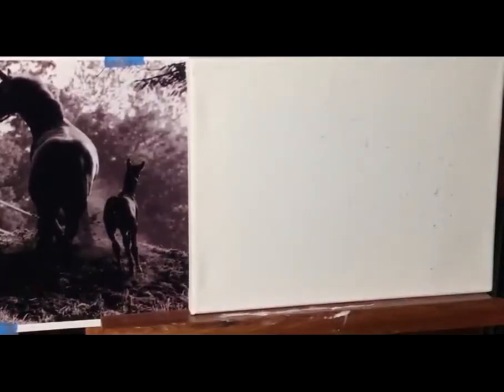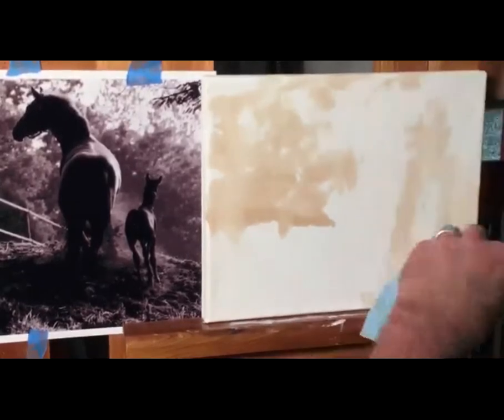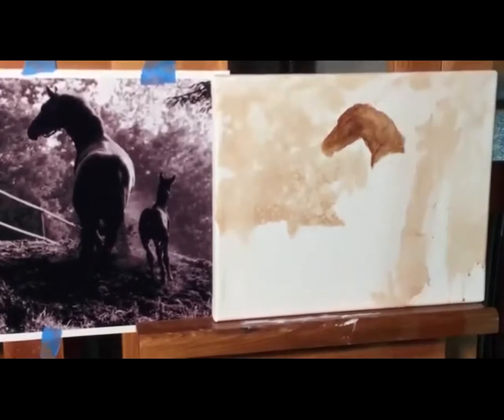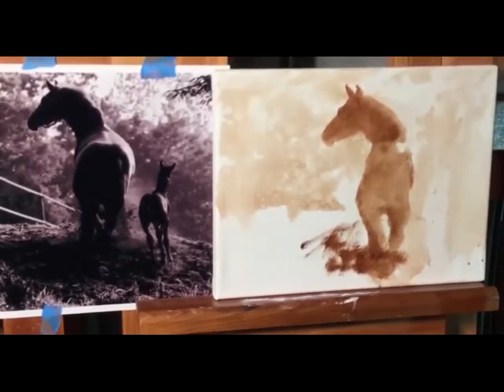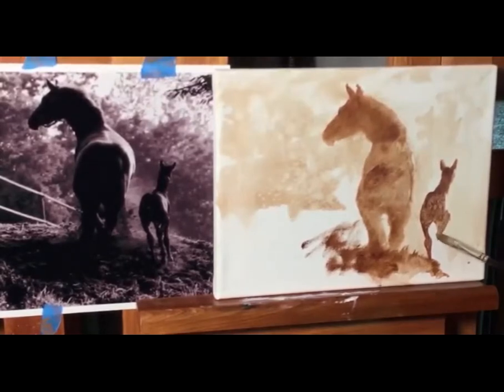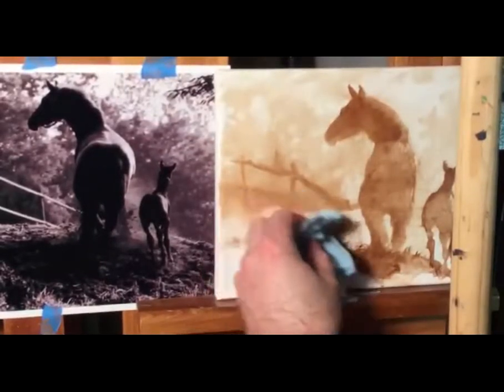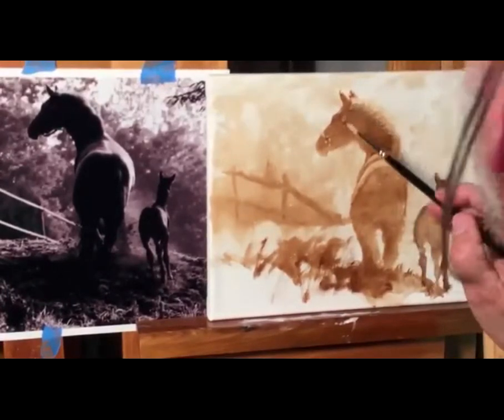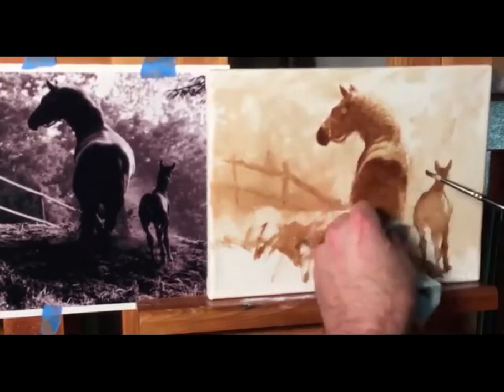Zoom Class with J Douglas: The Horse and Foal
Welcome to AiM's very first Youtube video! Today we are learning how to paint the horse and foal with internationally recognized artist, J Douglas!

We are still learning and look forward to sharing tutorials, time lapses, gallery visits and artist features.